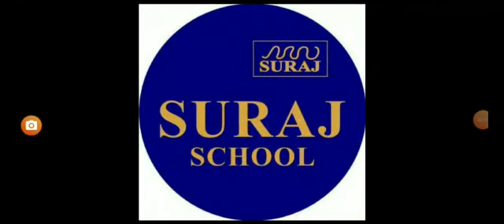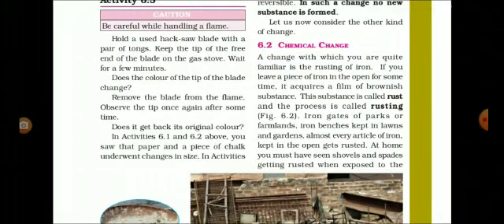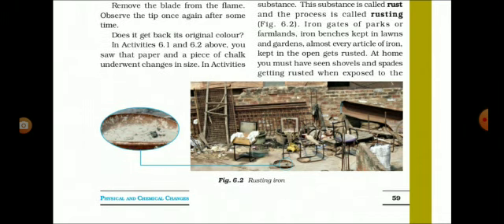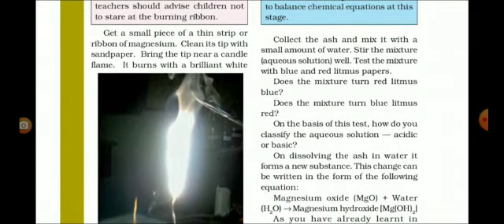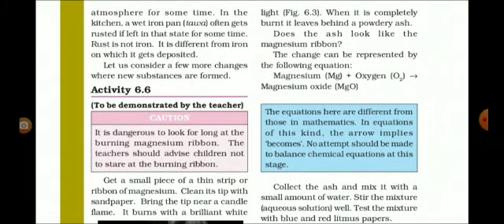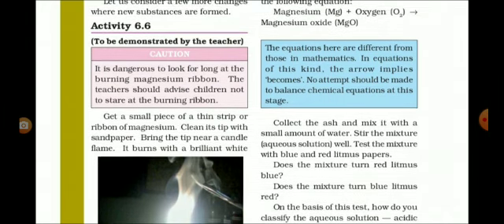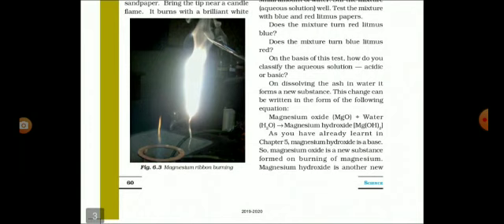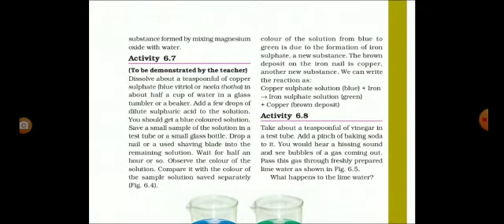Suraj School Rewari 7th Science Topic- CH-6 Physical and Chemical Changes ; Explanation (part-2)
Teacher : Indu Sharma
Class : 7th
Subject: Science
Topic- CH-6 Physical and Chemical Changes ;
Explanation (part-2)